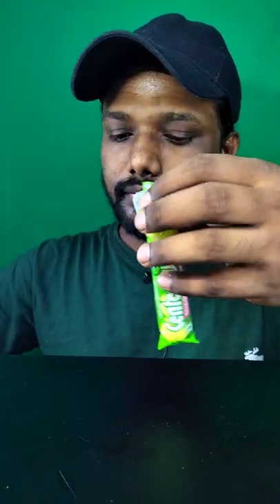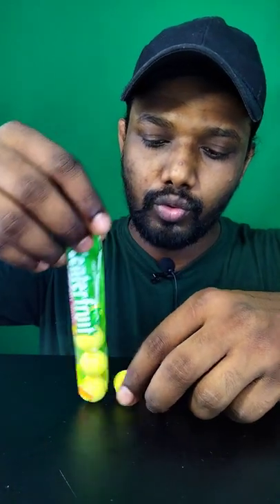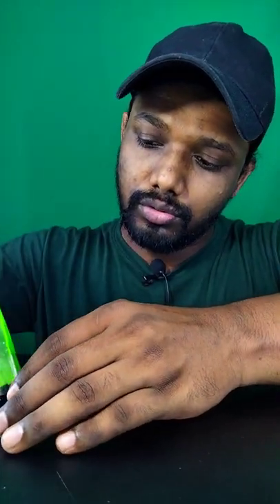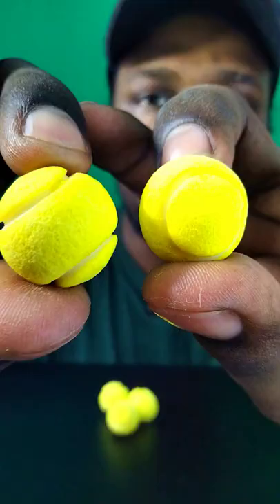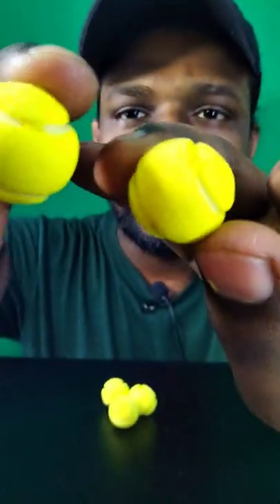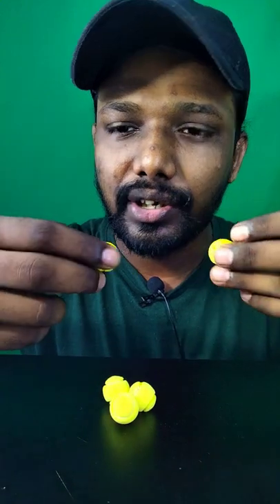center Fruit tennis ball candy mukbang ASMR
This is an ASMR mukbang video. To experience the real ASMR sounds , please wear HEADPHONES 🎧.

What is the meaning of ASMR?